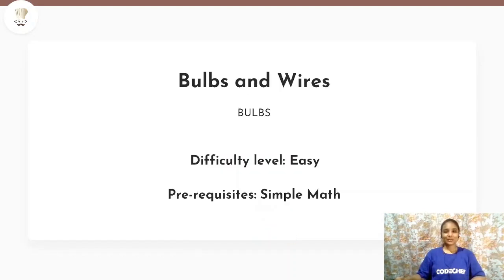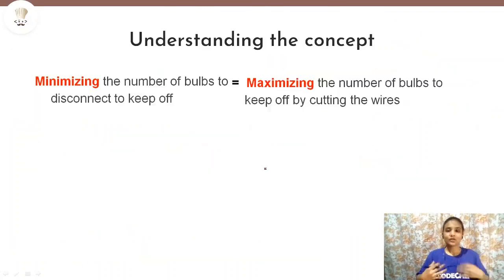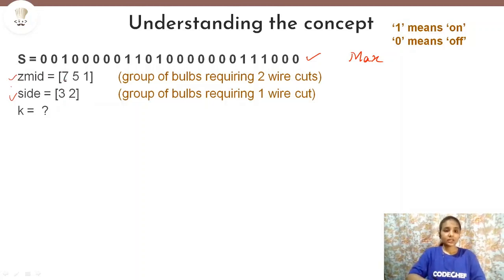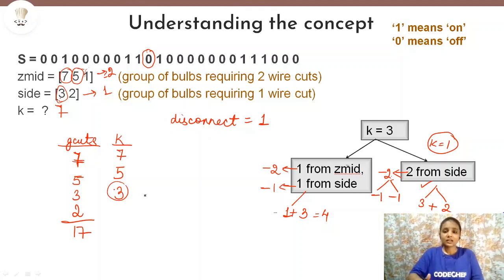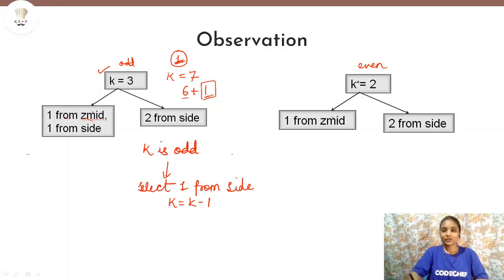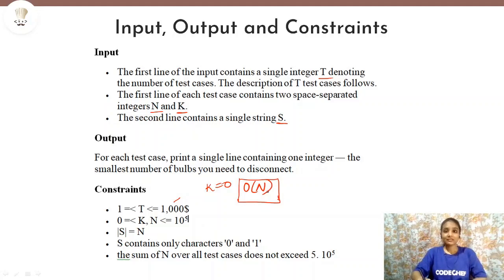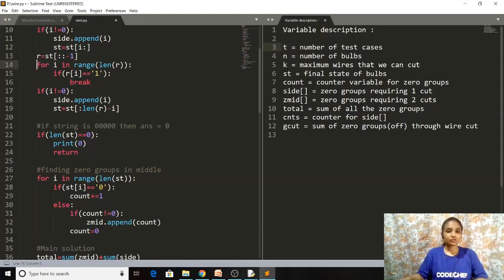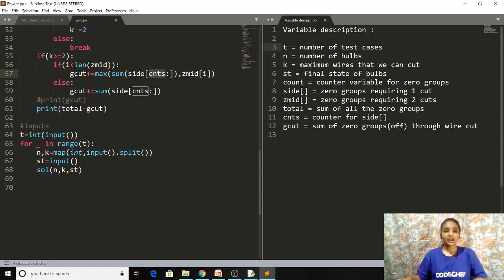Bulbs and Wires (BULBS) | September Cook Off 2020 | Prachi Agarwal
This is the official video editorial of the CodeChef September Cook Off 2020 problem : Bulbs and Wires (BULBS)

Educator Name: Prachi Agarwal
Problem Name: Bulbs and Wires
Problem Code: BULBS

Timestamps:
00:00 - Introduction
00:58 - Agenda
01:43 - Understanding the problem statement
06:33 - Understanding the concept
22:21 - Observations
25:05 - Steps in solving the problem
28:20 - Inputs, Outputs and Constraints
30:23 - Boundary cases
32:20 - Implementation